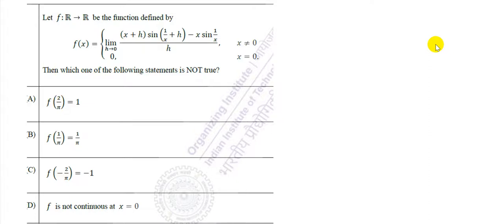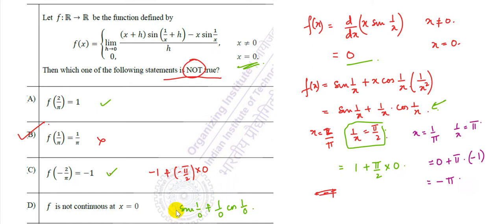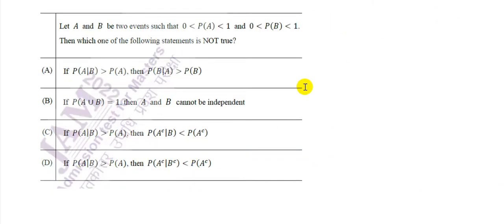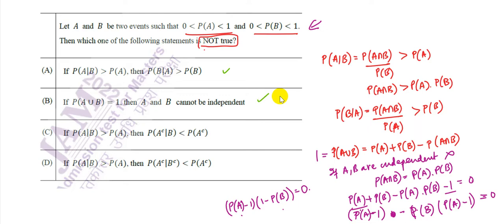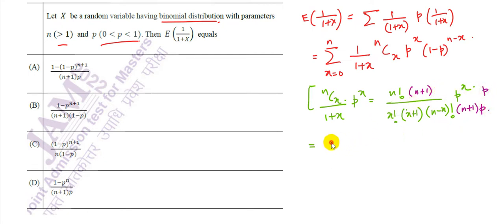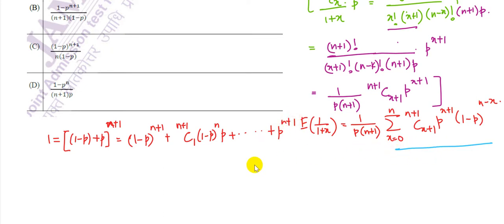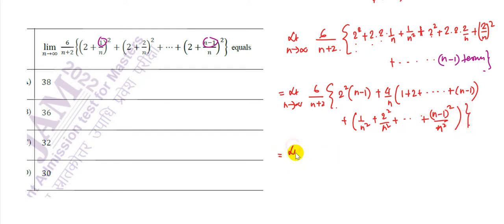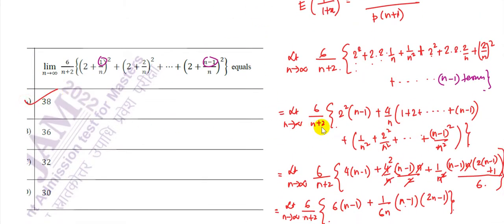IIT JAM 2022 Mathematical Statistics Solution || MS Special Tricks || Joint Admission Test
IIT JAM Special Tricks || Mathematical Statistics Tricks

IIT JAM 2022 Question Paper With Solutions || Full Explanations

Some of the most salient principles for taking preparation for the subject Mathematics and Statistics of IIT JAM Syllabus are given below.

As the preparation depends on the primary concepts of the syllabus, so, candidate need to well aware of the entire syllabus
Make a study plan with all the subject matter of the syllabus for some months
Need to improve problem-solving skills as this section is based on the that
Centre of attention must be in probability, variable and also in distribution
Practice all the theorems and formula
Note down all the formulas one by one and keep practicing daily with the time table
Make important notes from all the theorems and mark them in bold
It is a must to solve all the questions from the previous year paper
Start giving the mock test as many times as possible and do not forget to solve the sample papers
It is a good practice to revise all the areas from the syllabus to remember

📌WHATSAPP AT

FOR

 📚   STUDY MATERIALS